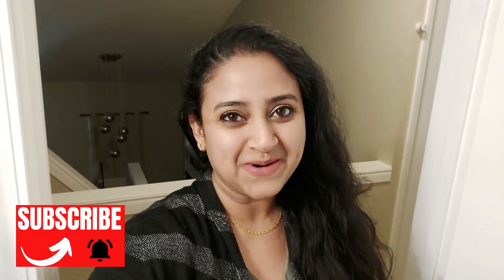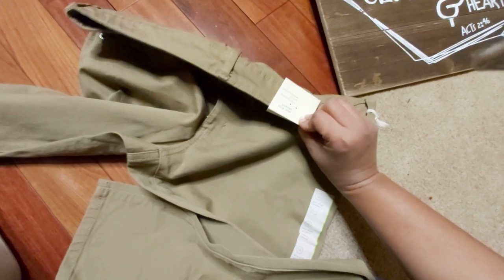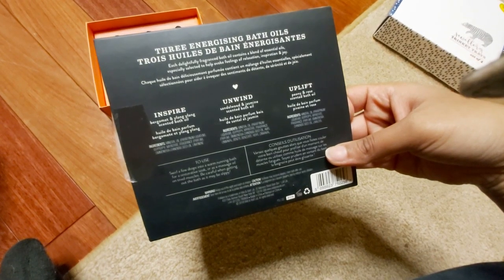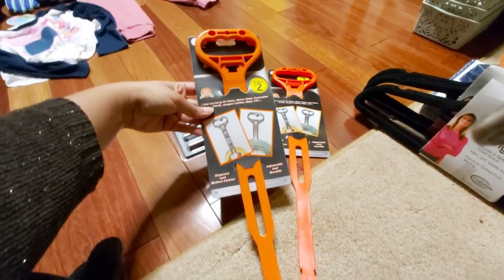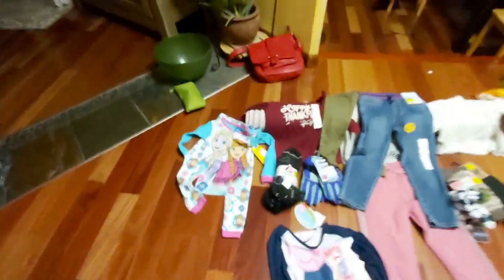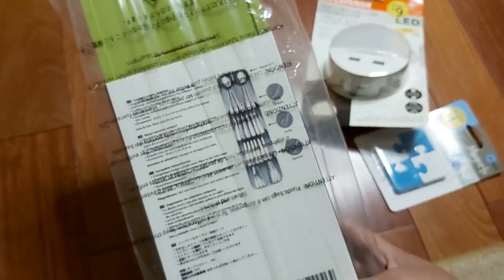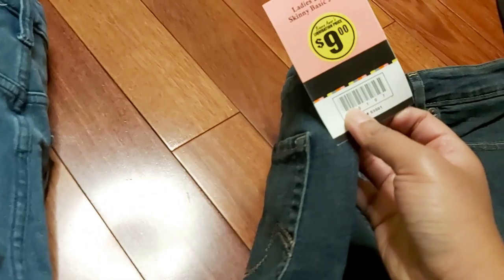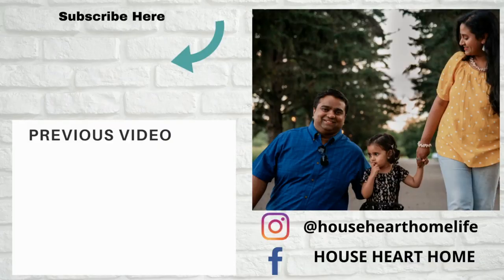Liquidation Store Shopping Haul - Bianca Amore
My name is Sahana, I'm married to a differently abled man (special person as I like to call him); and a girl mom. I am originally from India, moved to Canada 5 years ago after getting married. I enjoy being a SAHM and Love making YouTube videos as a hobby.
If you liked my video today and want to watch more of my content, then please subscribe and also follow me on Instagram @househearthomelife, where I share a lot of behind the scenes and candid moments of my life and family.